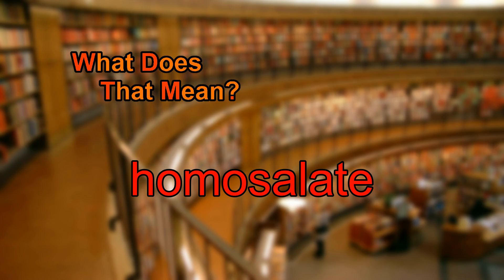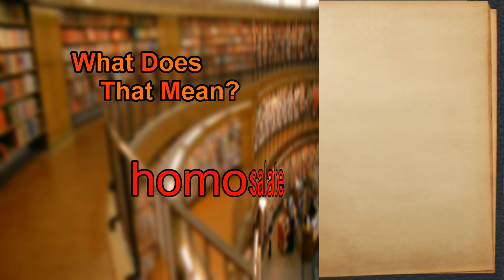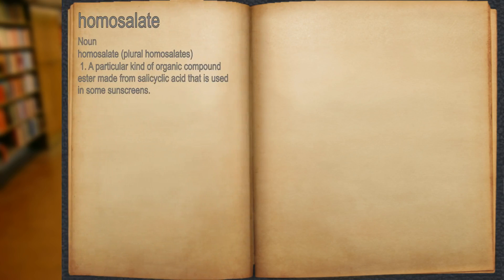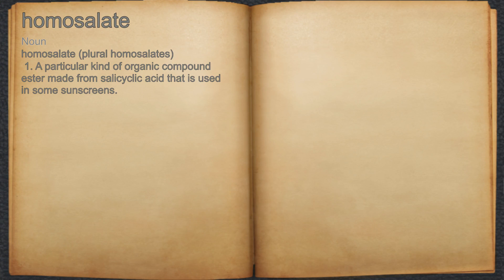What does homosalate mean?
A spoken definition of homosalate.

Intro Sound:
Typewriter - Tamskp